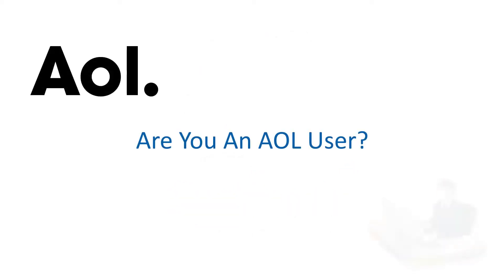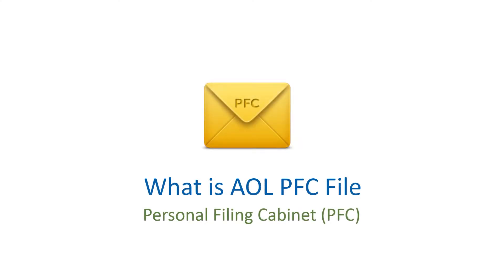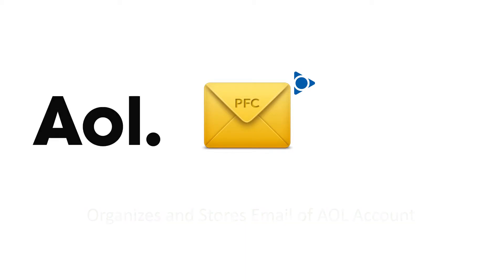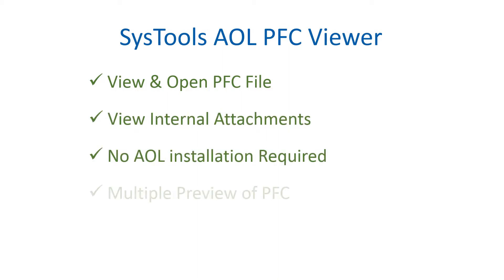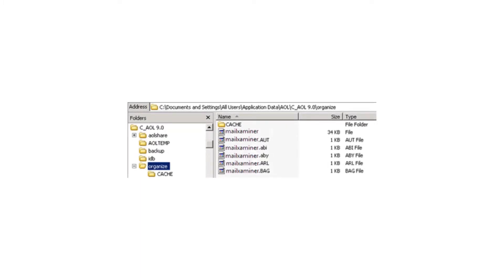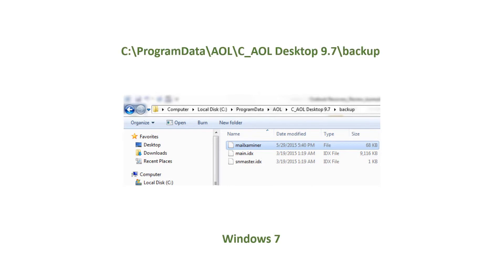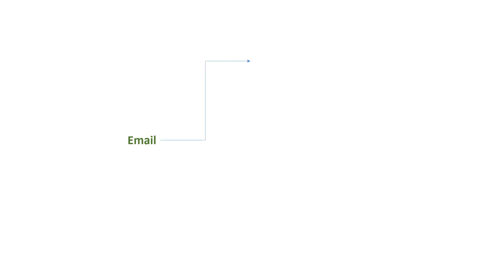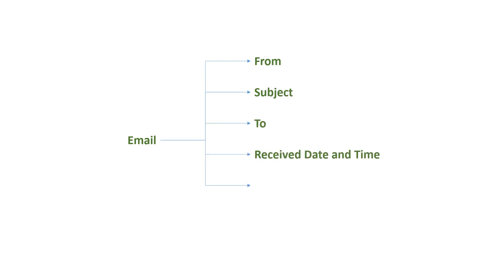SysTools AOL PFC Viewer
How to open AOL PFC files without AOL installation?

Following are the steps:
1. "Install" AOL PFC Viewer Tool
2. "Open" User-Friendly Software Interface
3. Click on "Add Files"
4. "Select" AOL PFC Files
5. "Open" to View PFC File Data